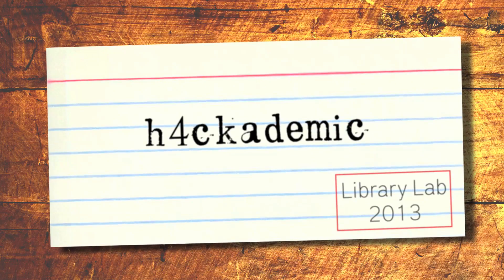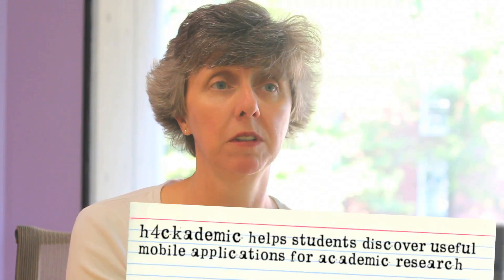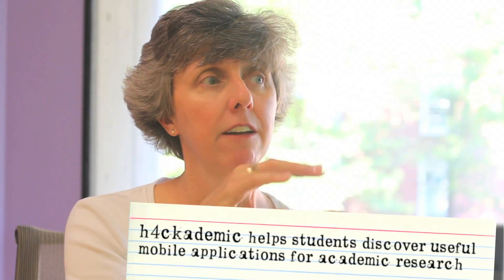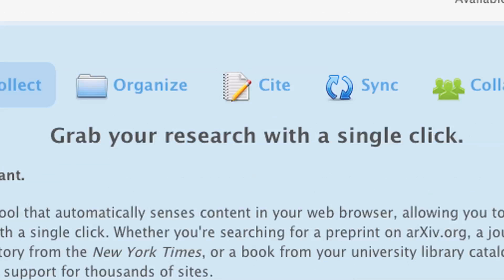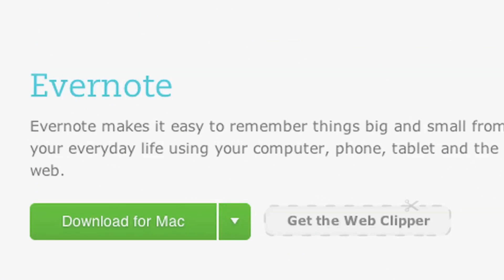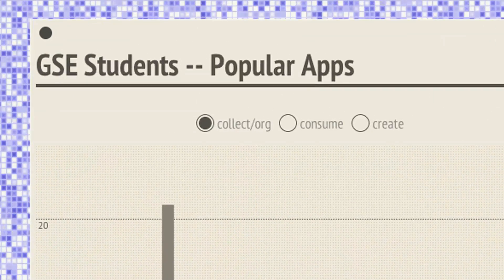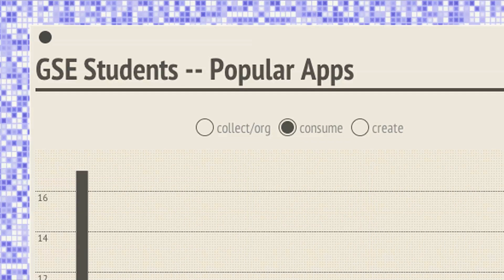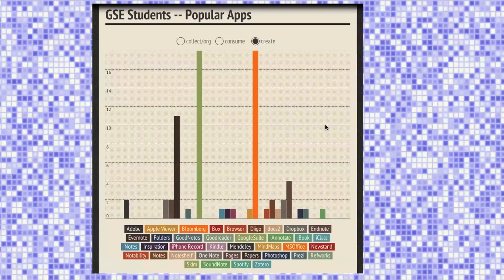h4ckademic | Library Lab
A dynamic website to "student source" identification of the best apps for academic use on mobile devices.